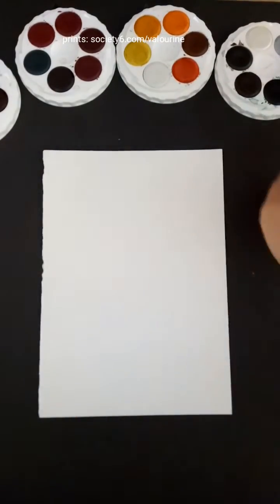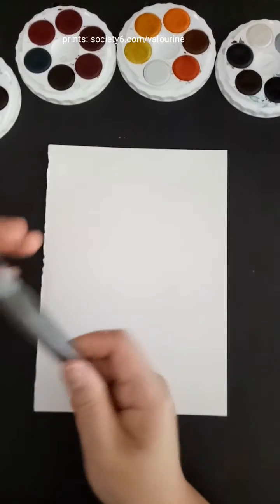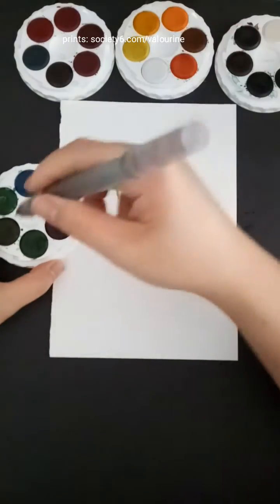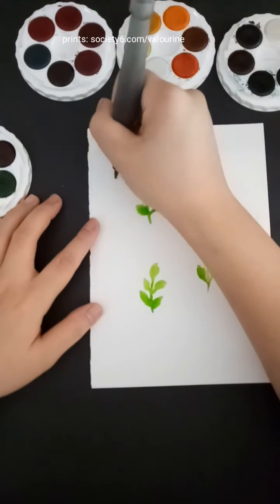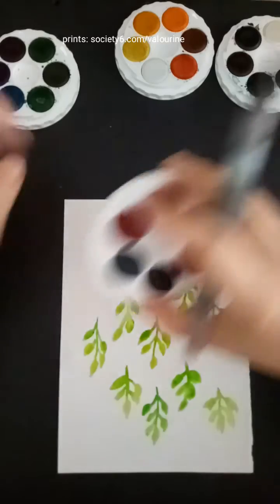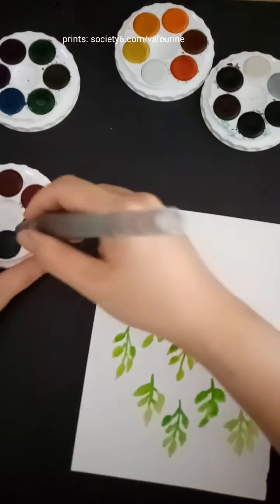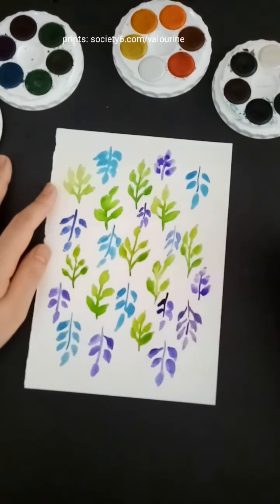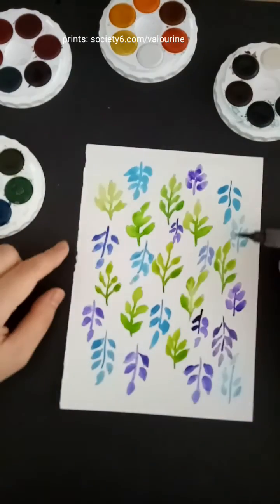Watercolour Easy Leaves Pattern Tutorial